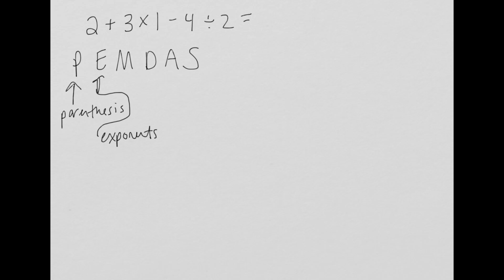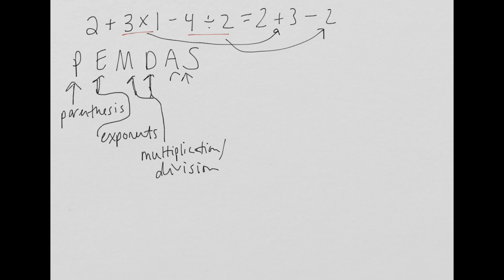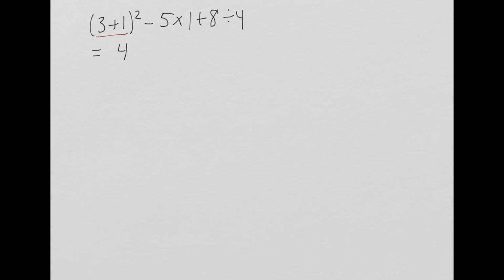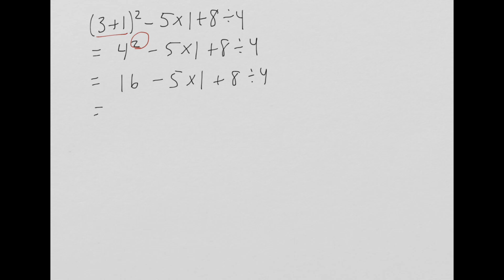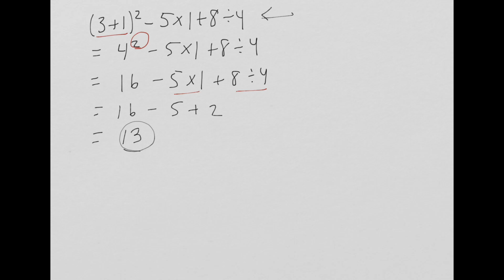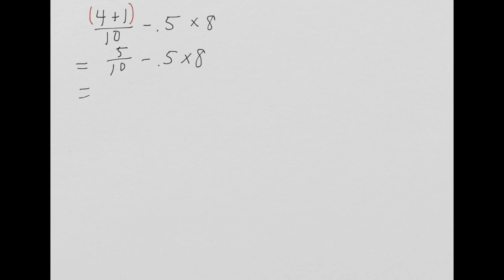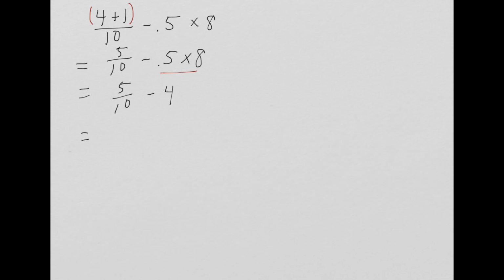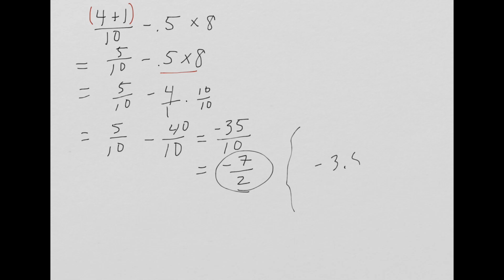MATH112 R2 PEMDAS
Learning order of operations